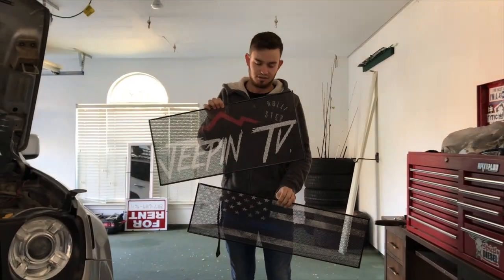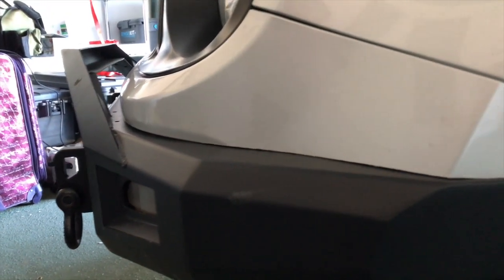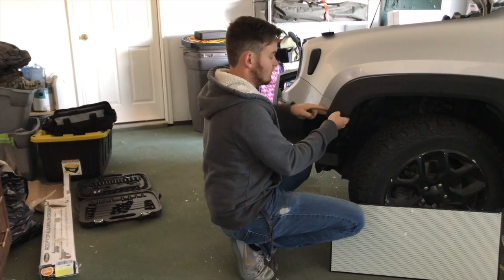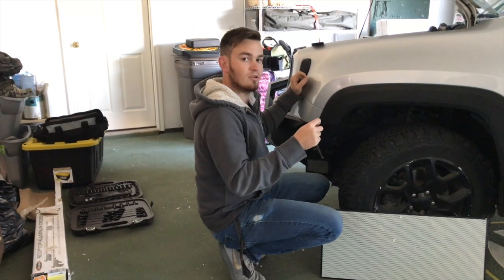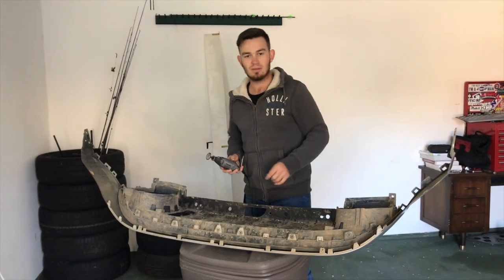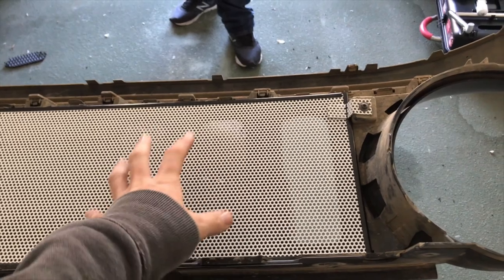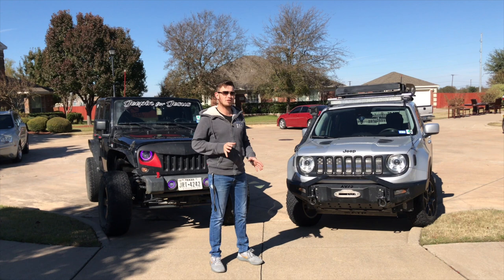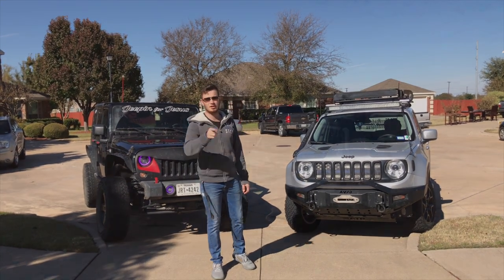Renegade Tv - Grille Vent Mesh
Dirty Acres Grille vents.

This vent for my test has shown a 10 to 15 degree drop in temps running at 65 mph. This is a very simple install and can be done in under 2 hours or less.